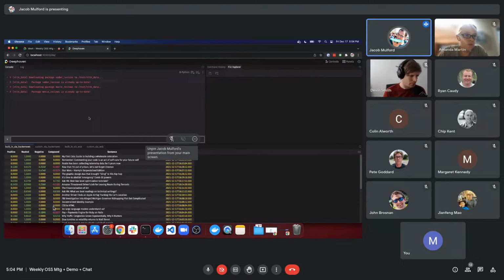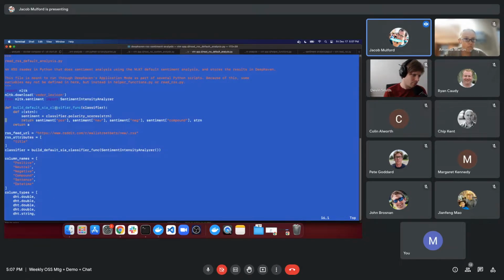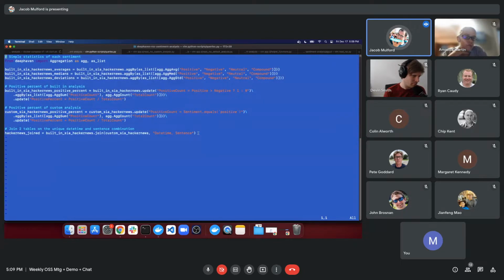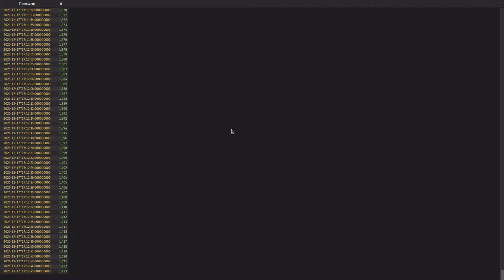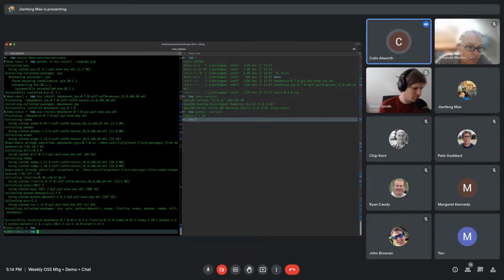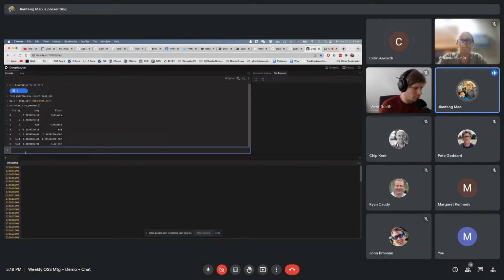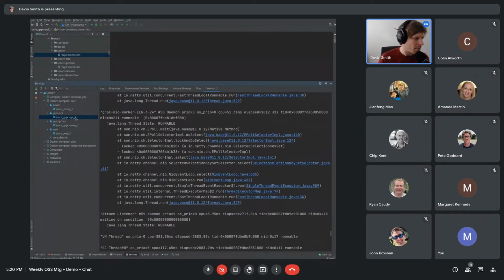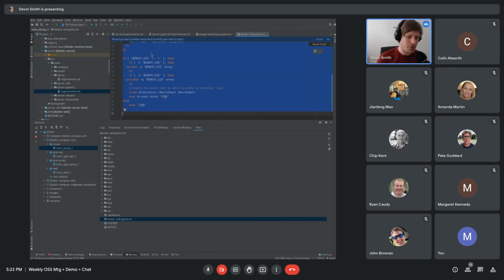Deephaven Developer Demos 2021-12-17 (Weekly Demos)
It's December Week 2, and the developers demo:

- a workspace that pulls in Crypto data from Finnhub paired with Twitter sentiment analysis, to inform trading choices.
- an RSS feed sentiment analyzer that reads from Hacker News and the Wall St. Bets subreddit
- Docker service view in IntelliJ
- extended images
- Jetty w/ Python
- a standalone React app